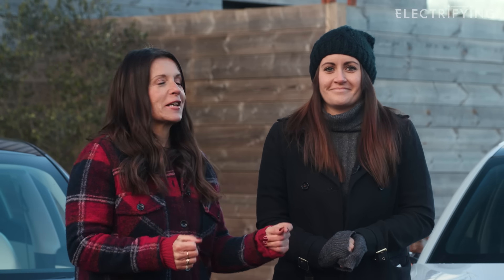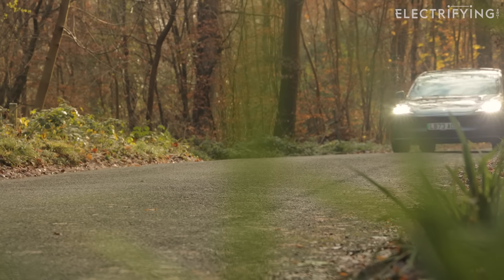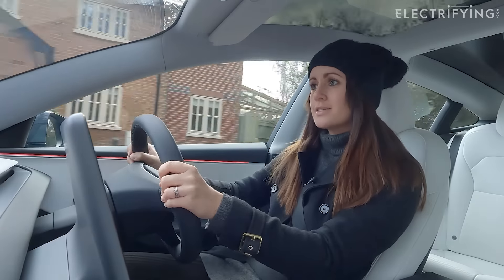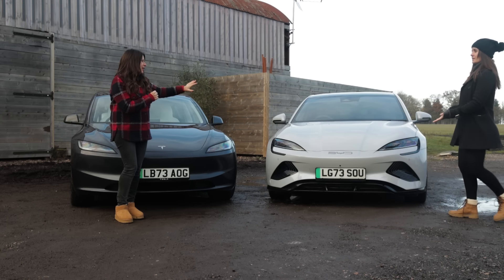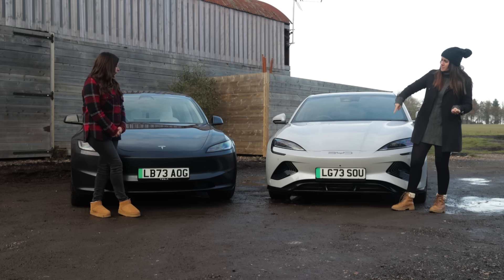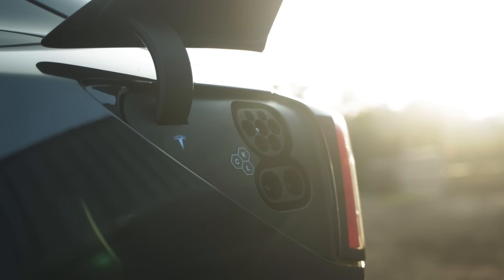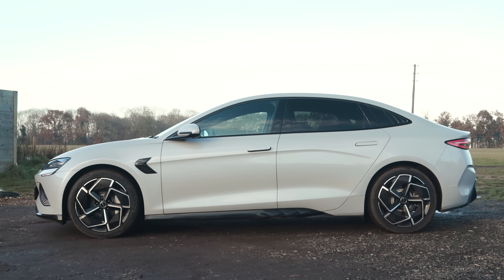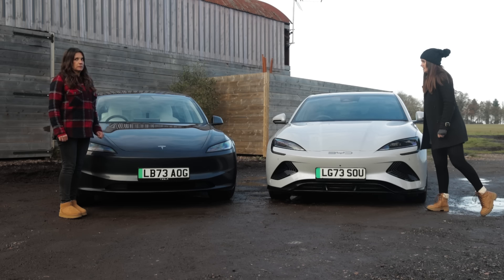Tesla Model 3 vs BYD Seal TESTED - Is Tesla’s newcomer already second best? | Electrifying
The Tesla Model 3 kick-started the electric revolution in 2019 and remains a huge seller globally. But time doesn’t stand still and the US giant has just released a new, improved version that introduces new exterior design elements, longer ranges and an improved interior. It’s also (slightly) more affordable, with the entry-level model now back under £40,000.

But are the updates enough to keep the Model 3 at the top of the electric saloon sales charts? During its four year production run, Tesla hasn’t been short of rivals but has seen them all off pretty comfortably. The latest contender is from a brand that many won’t have heard of: BYD. Having launched in the UK with Atto 3 and Dolphin supermini, the Chinese giant actually sells more cars than Tesla and has big ambitions for its new European operation.

On paper, the two are very similar with 300+ mile ranges, loads of equipment and similar costs when bought on PCP finance (as 95+% of all new cars are). Join Ginny and Nicola as they pitch the two newcomers head-to-head to find which is the best package.